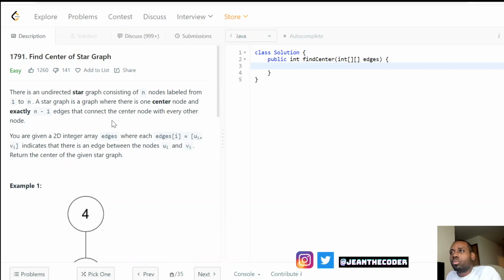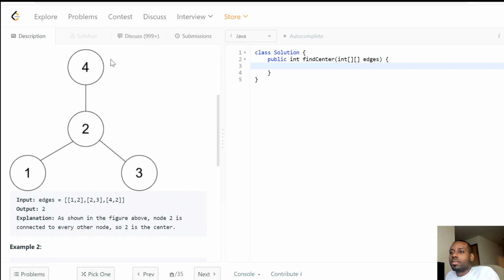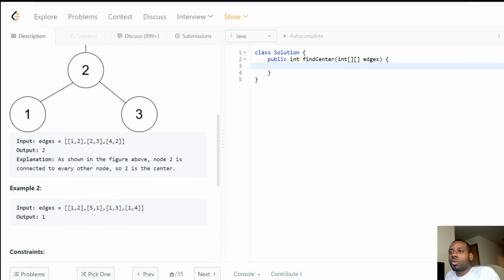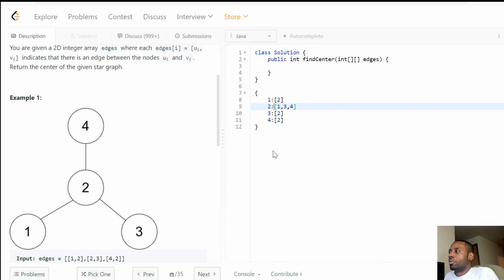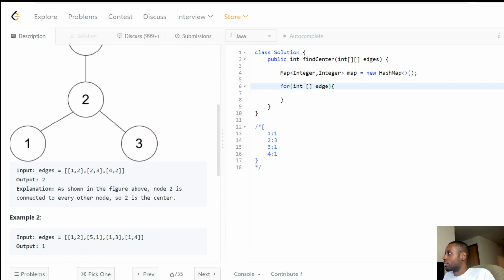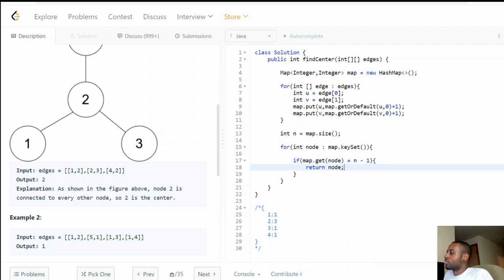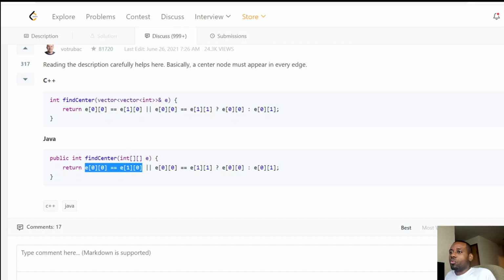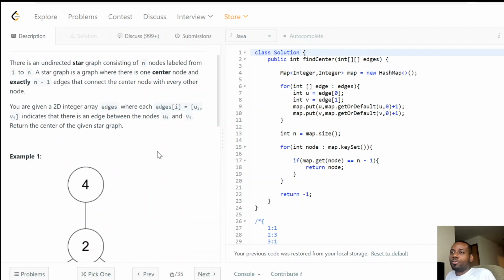MICROSOFT Coding Interview Question - Find Center of Star Graph | LeetCode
0:00​ - Reading Problem Statement
1:35 - Running Through Examples
5:50​ - Code

 Find Center of Star Graph